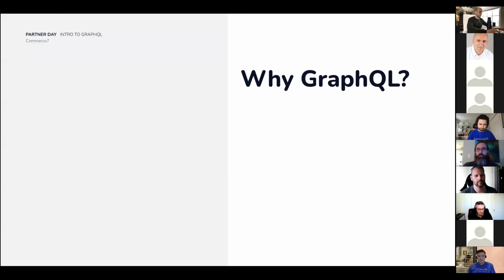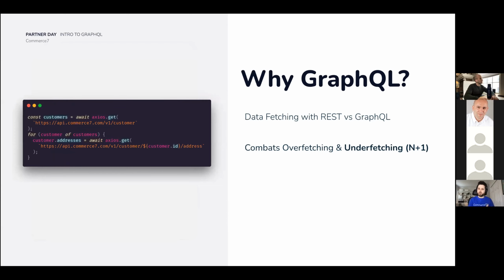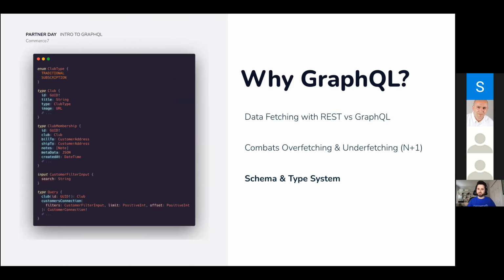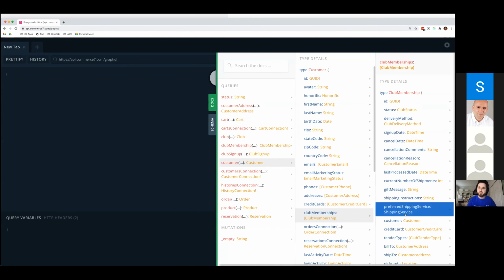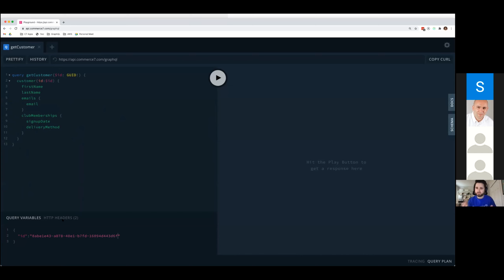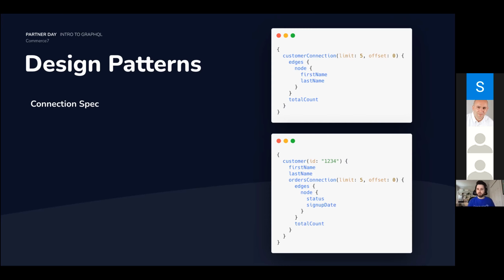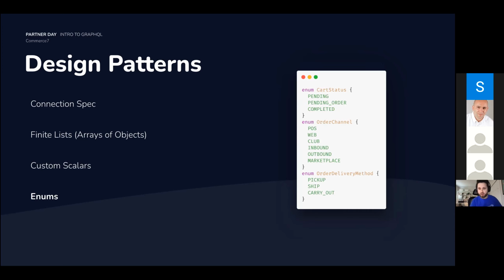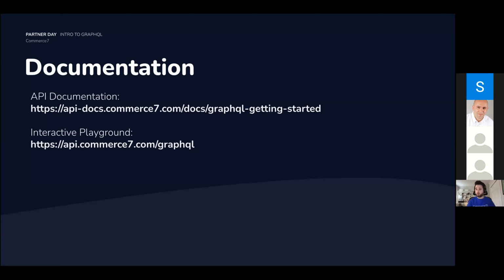Intro to GraphQL || Commerce7